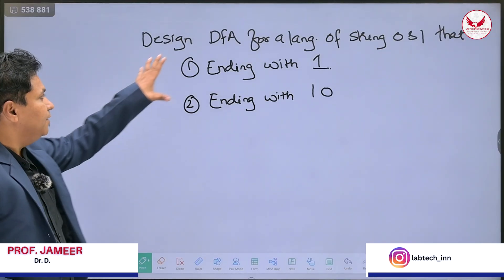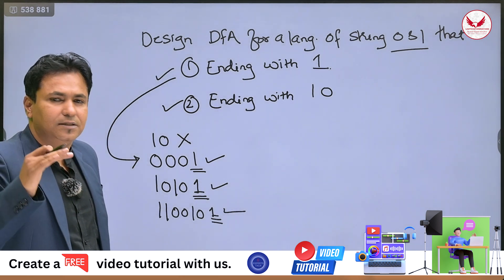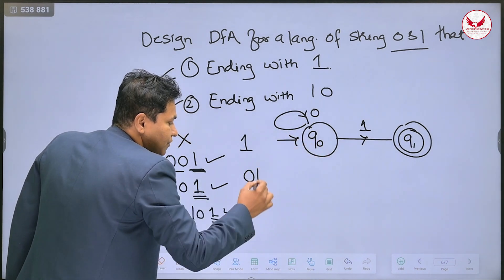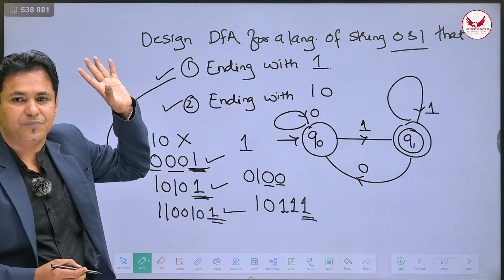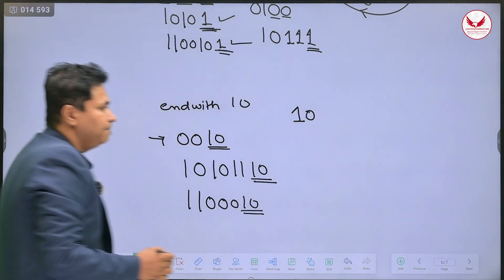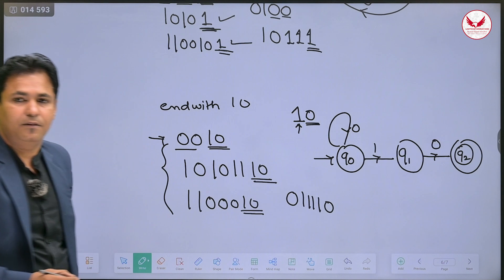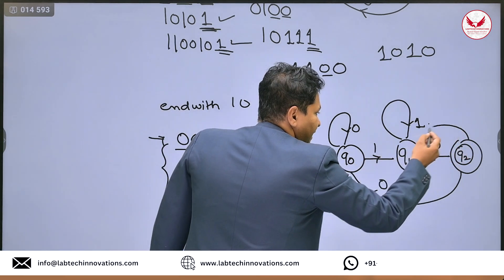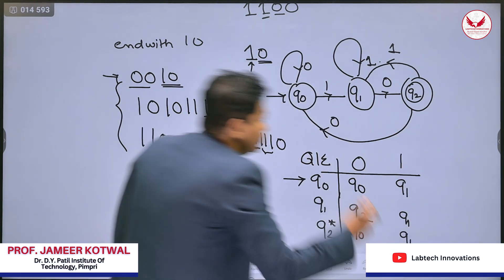Deterministic Finite Automata | What is DFA in TOC with examples | Automata Theory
What is DFA in TOC with examples | Automata Theory | Deterministic Finite Automata
What is DFA and its example?
What are the 5 tuples of DFA?
What is deterministic finite automata?
What is deterministic vs nondeterministic finite state automata?